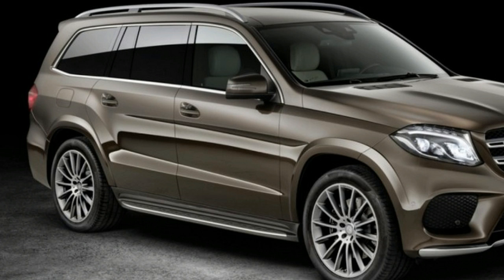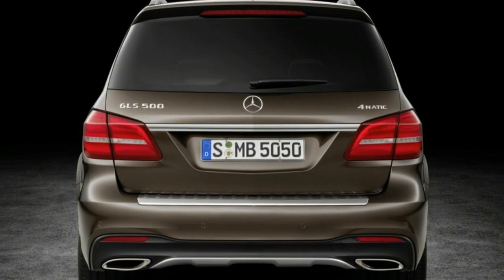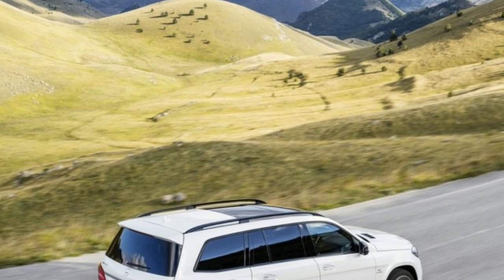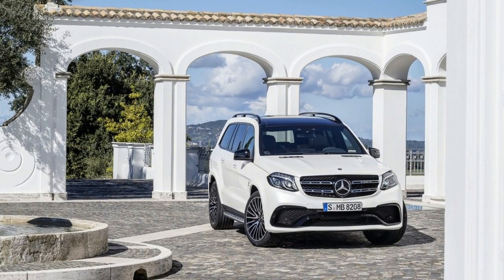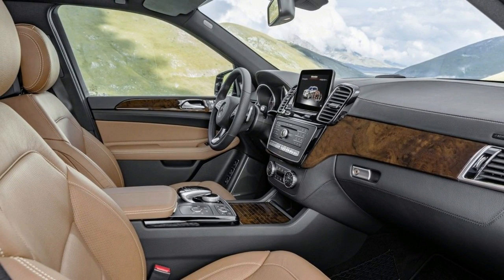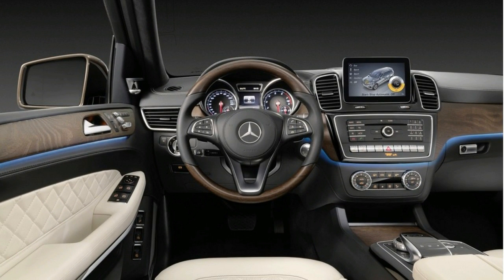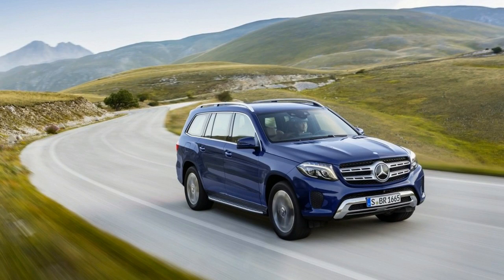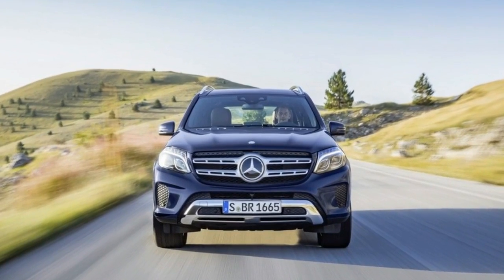2017 Mercedes Benz GLS Performance Reviews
The 2017 Mercedes-Benz GLS is a very large and rectilinear seven-seat practicality vehicle. Its pipelines that die squarely into the classic large-SUV mold, but it forgoes some of the glitz and excessive chrome of other luxury SUVs. But against the more fluid, rounded, express chassis of the German brand's sedans and newer practicality vehicles, however, the GLS abruptly gapes either classic or a little bit old-fashioned--despite a brand-new front end that shares some styling cues with those newer vehicles.

The front end of the GLS( nee GL) has a wider grille with a greater three-pointed hotshot crest in its hub and two thick horizontal bars resembling the backstages of a biplane seen from the front. The hood has acquired a pair of long, restricted" ability bulges" as well. The cause is essentially a very large version of their own families look very recently attended on the C-Class sedans and the brand-new GLC compact crossover utility( which replaces the GLK ). Front and rear lamps, bumpers, and alloy pedal selects are all redesigned, and the taillights peculiarity LEDs, as do the daytime leading lights.

The brand-new and more express look precedes back into the familiar upright, square-edged SUV we've seen on the road since 2013, almost 17 paws long, ending in a vertical tailgate. GLS5 50 s are distinguished from lesser prototypes with flared pedal archways and 21 -inch rotates, and the AMG gets its own gape, with big wheel and body-kit patches. A few of special exterior containers either enhance or overdress the big GLS, depending on your point of view: the Sport exterior alternative on the GLS5 50, for example, lends unique front and rear aprons, slope operate cards, slope flappings coated in vehicle colouring and 21 -inch AMG light-alloy rotates.